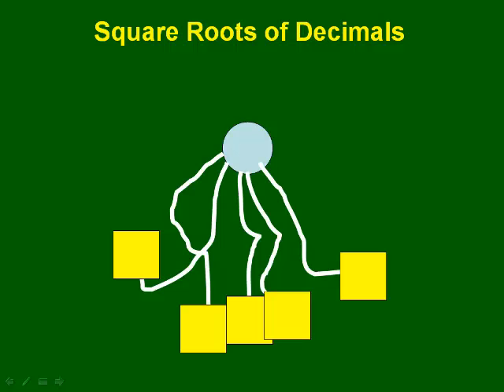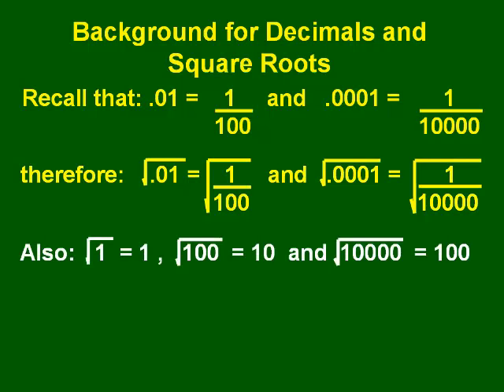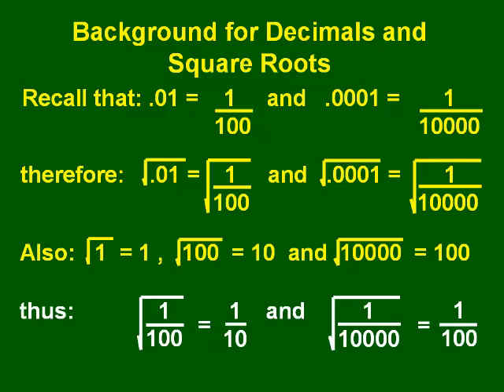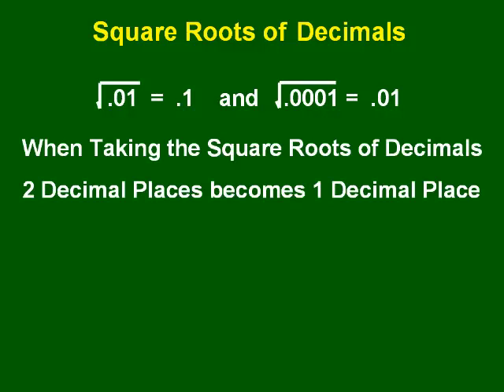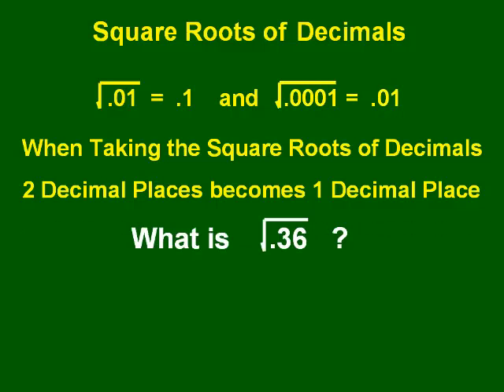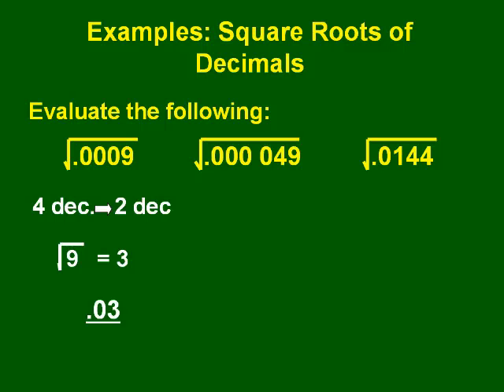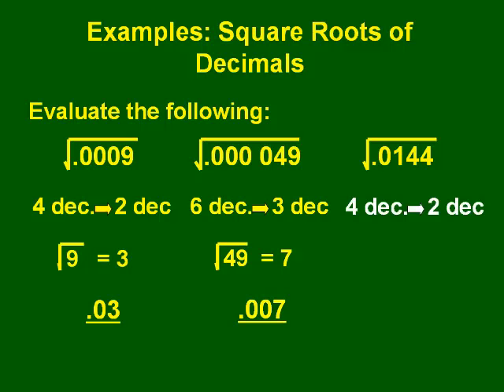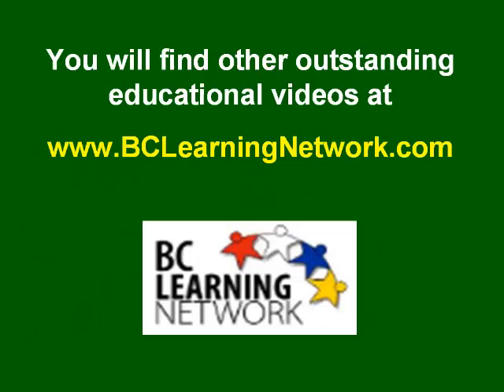The Square Roots of Decimals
Taking the square roots of decimals.